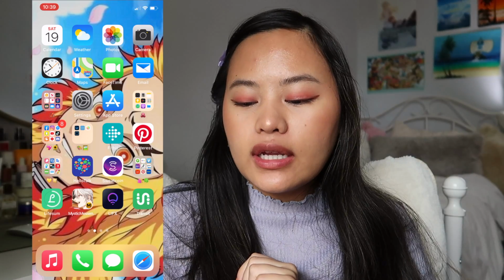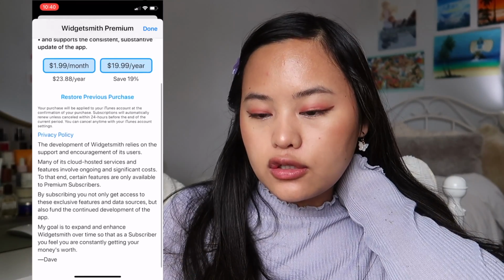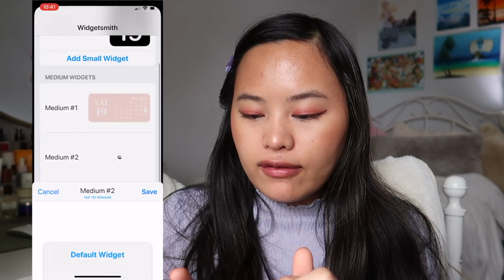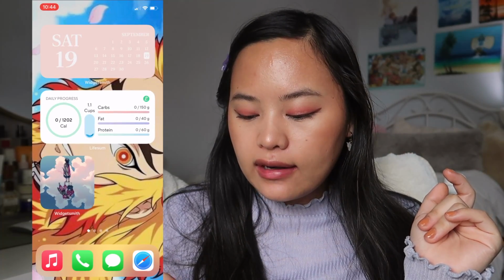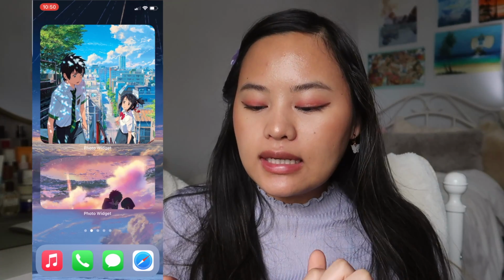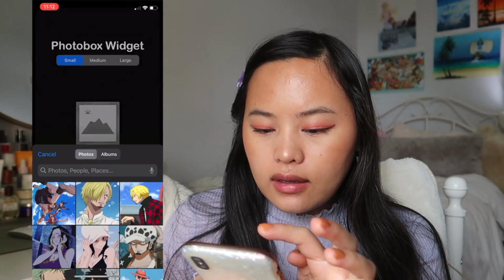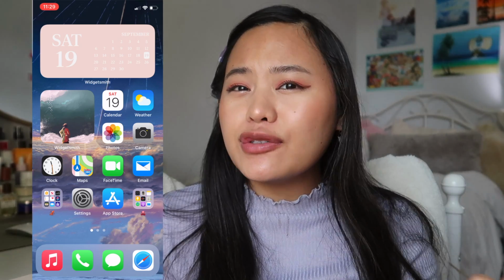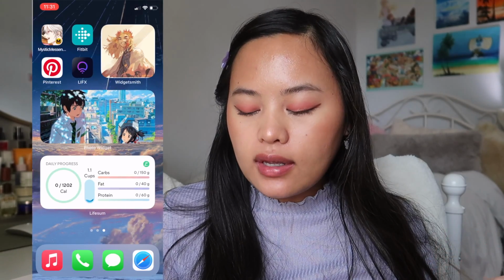ios 14 features | widgetsmith feature + anime layout | watch me customize my home screen/tutorial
I woke up this morning at 9 a.m. and found out about these widgets!! I just knew I had to make an anime layout! So if you want to watch me struggle for the first time, here it is. This is a semi tutorial and how I made my current home screen. And if you like otome games, HIT ME UP!! ✨😳🦋
༓☾ a p p s *+
widgetsmith
photo widget
photobox widget
༓☾ m u s i c *+

༓☾ f a q
age - 23
ethnicity - hmong
camera - canon t6i + canon g7x ii
editing software - final cut pro